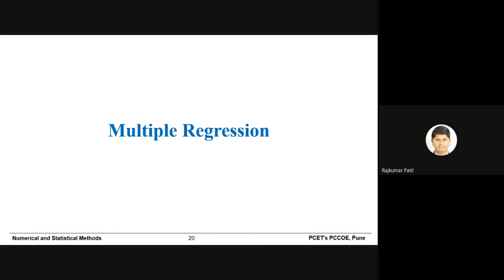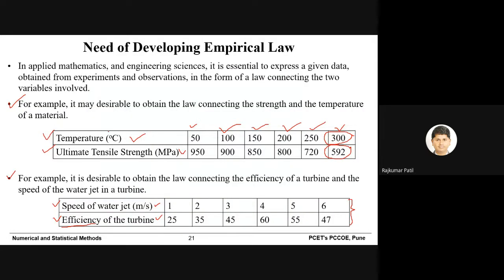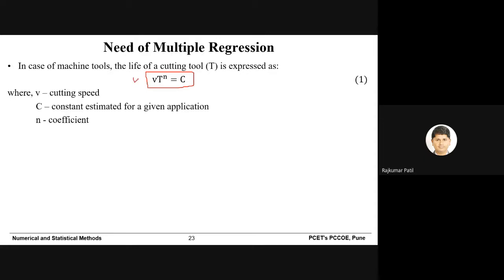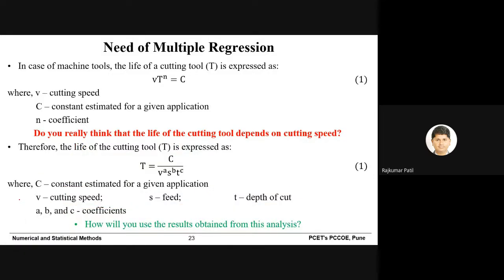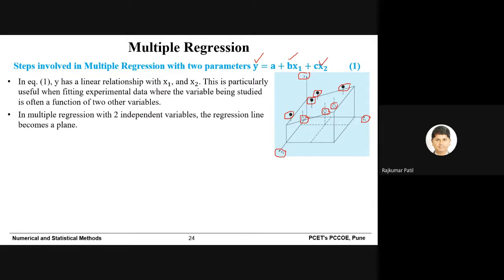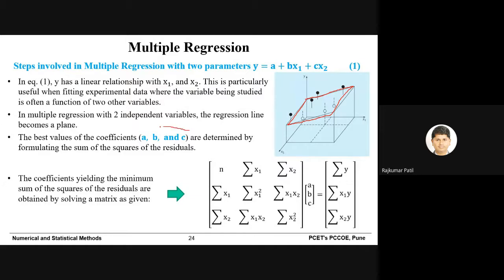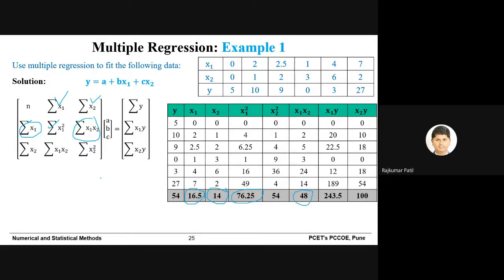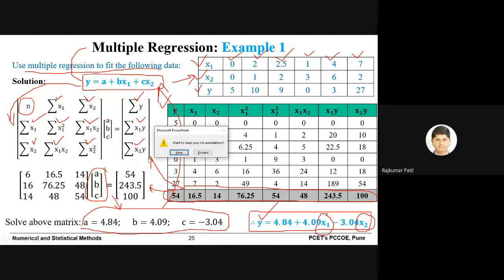Class 27 September 15 Multiple Regression